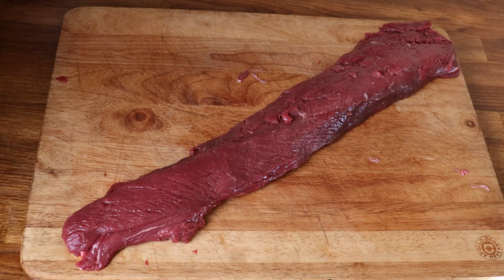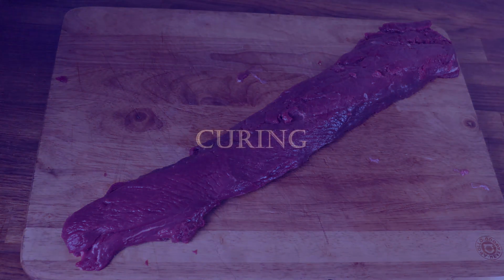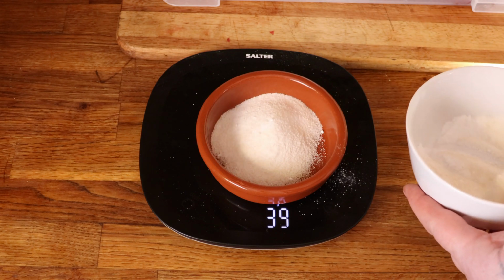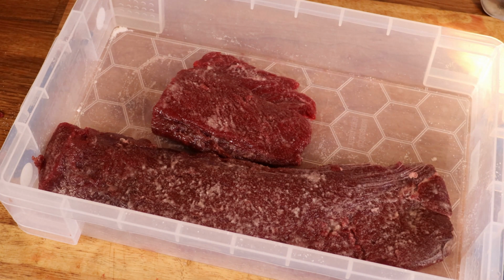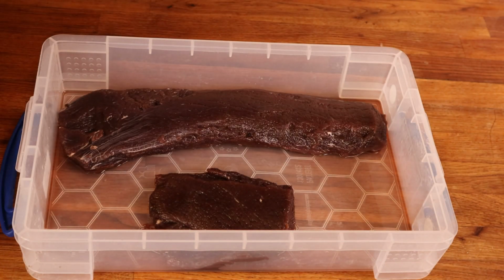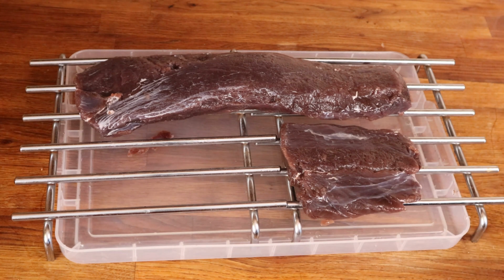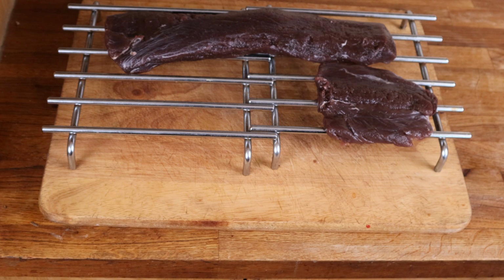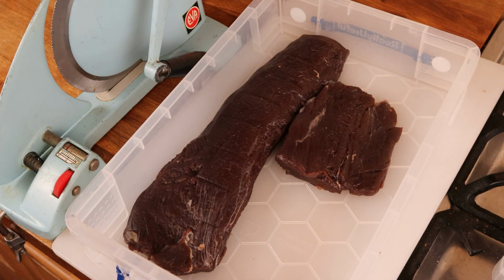Making Venison Bacon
In this video, as requested , we show how to make venison bacon

Our Amazon shop contains the curing boxes that we use and other useful equipment and ingredients

Our Kitchen Essentials (including saltpetre and curing boxes)